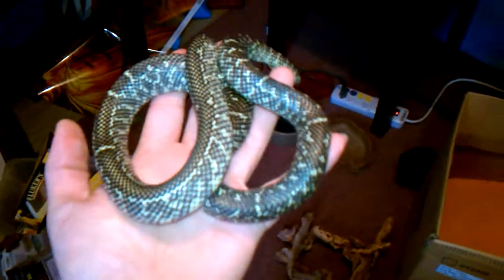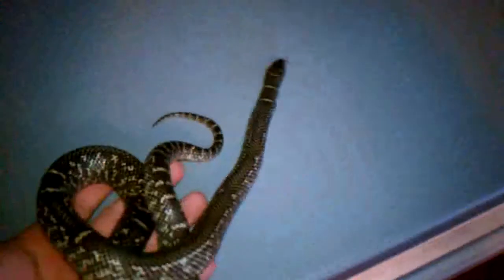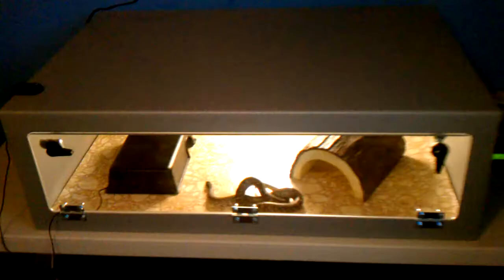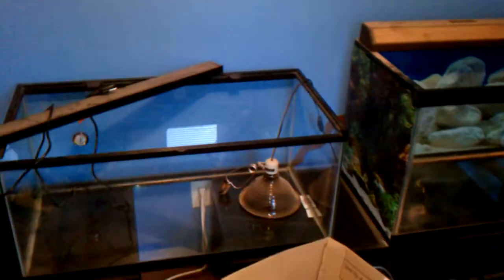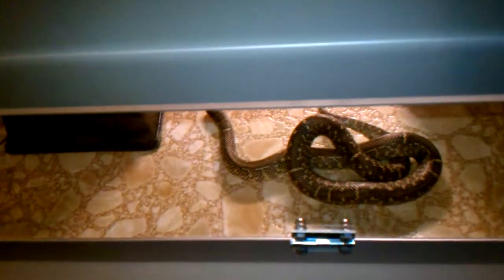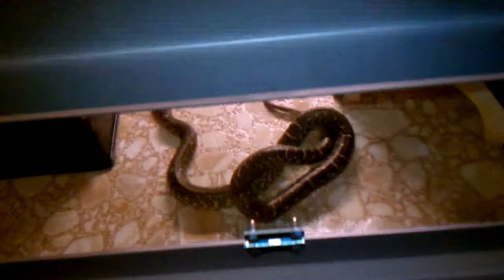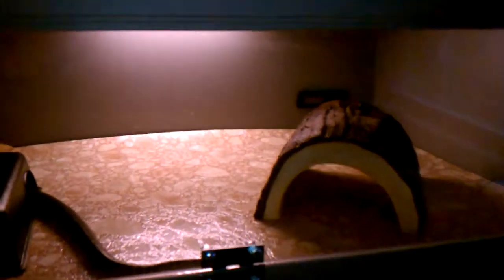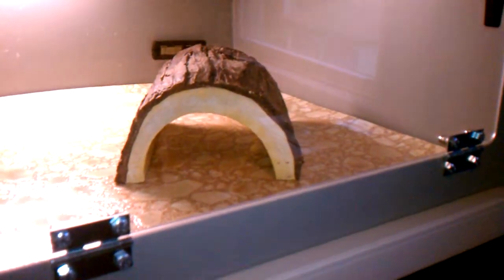Alot Has Changed / Update